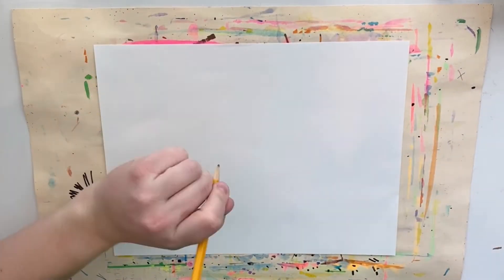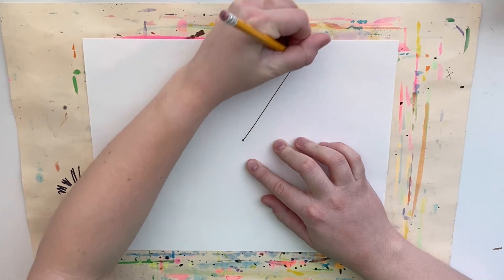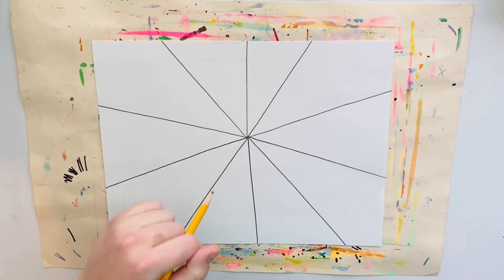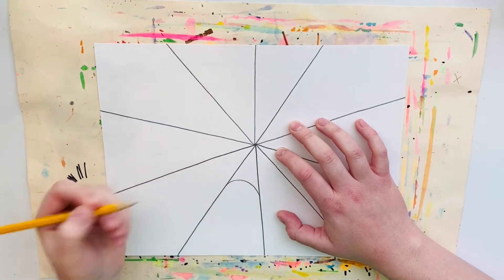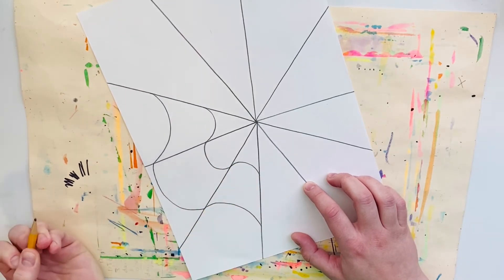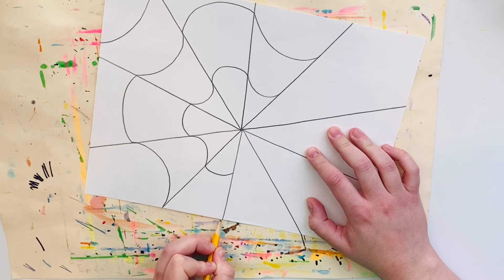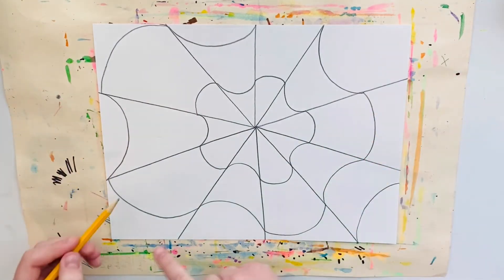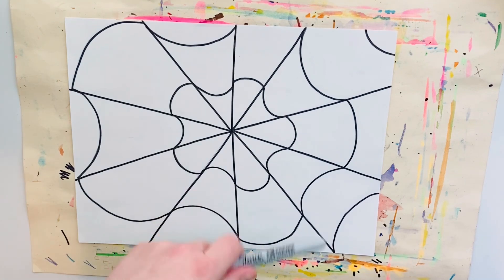Op Art Cones part 1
The idea for this cones lesson comes from two amazing art teachers - Lauralee Chambers (@2art.chambers) and Nylah Khan (@nylah.khan)